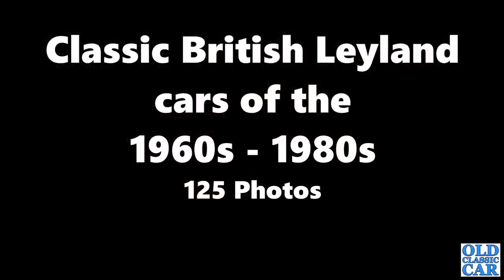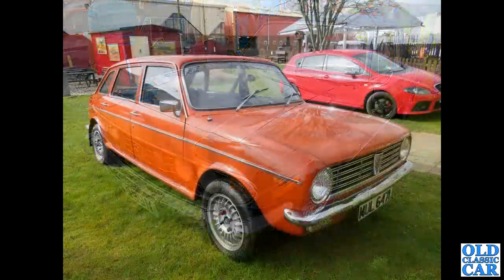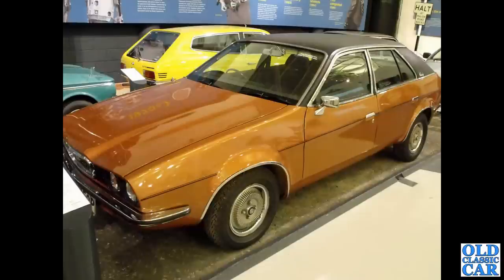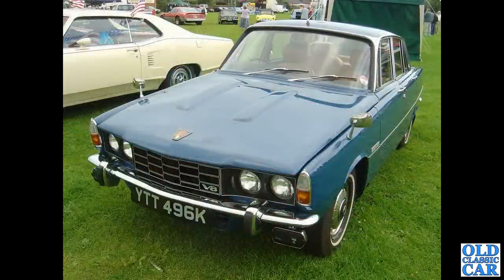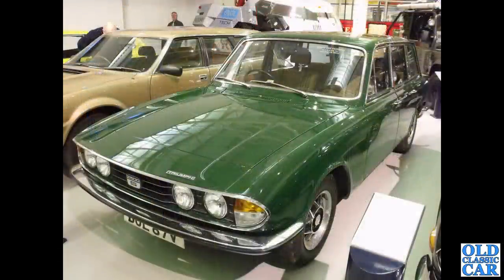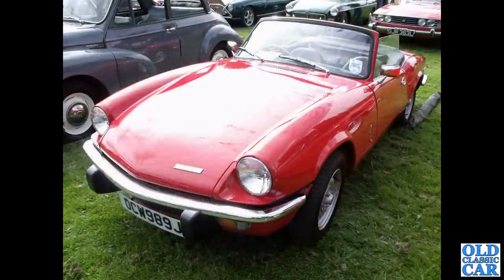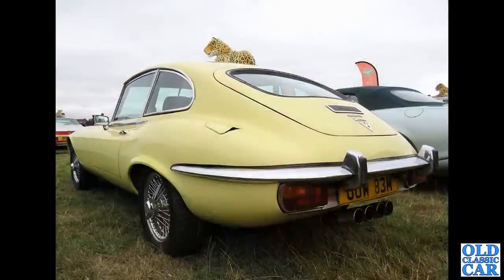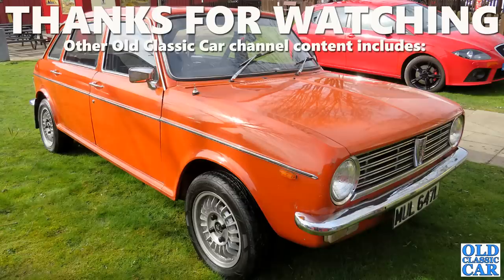Classic British Leyland cars Pt1 - eg Morris Marina, Austin Allegro, Rover SD1 & other BL cars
125 photos ft classic British Leyland cars of the late 1960s, 1970s and into the 1980s make up part 1 in this BL cars collection. Examples of the Morris Marina & Ital, the Austin Allegro, the sleek Rover SD1, various Dolomites and many more BL cars of the era feature in this classic cars video.
Despite selling well, cars built under the umbrella of British Leyland gained a reputation for poor build quality leading to unreliability, and cars that rusted badly at just a few years of age. Problems beset British Leyland cars at all levels, from the militant shop floor unions and activists, through to management that seemed incapable of turning healthy sales into sufficient funding for developing new models that moved the car game forwards. Reliance on ageing designs (eg MGB, Minor) and cars utilising ancient and/or poorly-developed technology beneath their refreshed bodywork (eg Allegro, Marina) came up short when compared to fresh designs from the burgeoning far eastern car producing nations, Japan in the main.
British Leyland wasn't alone in producing cars that dissolved due to tin worm in a short space of time, after all Vauxhalls,  Fords, and imports were equally happy to rust away at an alarming rate, but somehow British Leyland became the stand-out organisation that summed up everything that was going awry with the British motor industry as the 1960s rolled into the 1970s and beyond. A huge monolith incorporating brands that were rivals to each other on forecourts across the land, doomed to gradual decline.
Not every car that rolled out of the British Leyland factories was a pup of course, there were some advanced designs to be found, although in fairness many were legacy designs dreamt up by the individual companies that just happened to find themselves absorbed into the creaky BL empire. Highlights that deserve some praise include the advance Triumph Dolomite Sprint, with its novel 16 valve engine, and the sleek lines of the Rover SD1 for example, both of which suffered due to lack of development and indifferent build quality. The Triumph Stag also comes to mind, now very much a classic car but at the time was something of a missed opportunity.
To understand why cars of the BL era gained such a poor reputation back in the day, avoid oft rose-tinted modern-day opinion and instead pick up a few copies of contemporary car magazines (Motor Sport ironically featured many road tests and readers' letters relating to - and complaining about - then-modern road cars) and form an opinion that way, from commentators with first-hand experiences of these cars when they were new.
The cars featured here represent designs of the late 1960s, 1970s, and early/mid 1980s from the eras of British Leyland Motor Corporation Ltd (BLMC, formerly Leyland Motors and British Motor Holdings), and later British Leyland (BL) before it became Austin Rover.
Makes and models featured include one or more of the following:
Austin 3 Litre, Allegro, Maxi, Ambassador, Princess, Maestro
Mini inc Clubman, 1275GT, estate cars, 95 van & pickup
Vanden Plas 1300, 1500 (Allegro based), plus the Princess-based prototype
MG MGB Roadster & GT (chrome bumper and rubber bumper), plus MGB GT V8, Midget, MG Metro & MG Metro Turbo, EX-E concept car
Triumph Spitfire Mk4 & 1500, Stag, Dolomite (inc Sprint), TR7 (inc fastback proposal), GT6 Mk3, 2000/2500 saloons, Toledo, TR6, Herald 13/60 (late), Acclaim
Morris Ital, Marina (inc Mumford convertible version), 1800
Rover SD1 (inc estate prototype), P6 saloons (inc 2000 & 3500), P5B saloon & coupe
Jaguar XJ6 & XJ12 Series 2 & Series 3 saloons and XJC coupes, E-Type Series 3, XJ-S & XJS
Land Rover Series 3
Daimler XJ Sovereign saloon & coupe, DS420 Limousine
Wolseley 18-22, 18/85 (landcrab)
Austin 1100/1300 (ADO16 type) cars
Range Rover classic inc Police version
Austin-Morris JU250
Wherever possible I've used photographs taken by myself at classic car shows over the years. Where I wasn't able to lay my hands on a suitable photo, a relevant factory press image has been used instead. Inevitably there will be a few cars that didn't make it in here that perhaps should, but I hope that this gives a reasonable overview of the principal cars produced by the factories that made up the British Leyland empire, all now old enough to be bona-fide classic cars.
All comments and thoughts on these British cars of the 1970s most welcomed as always.
A great many classic car videos are now on the channel, to view them please see the channel's homepage: